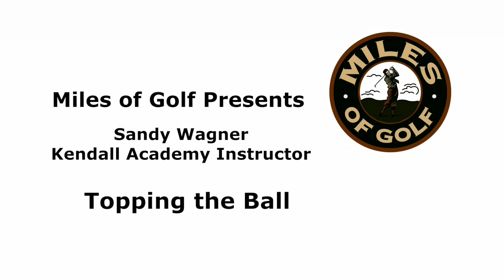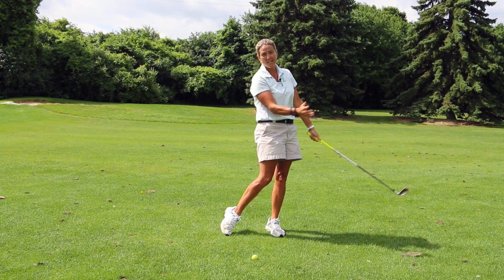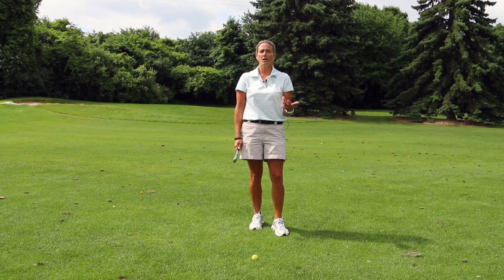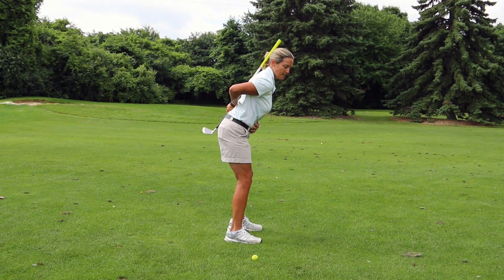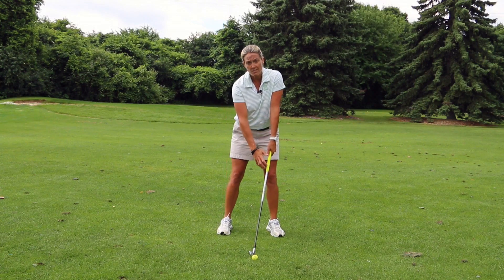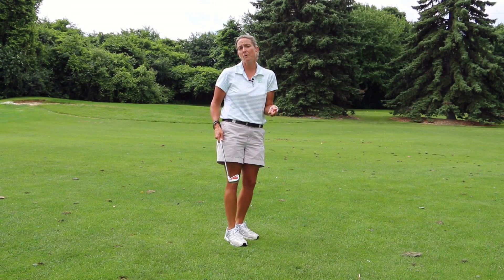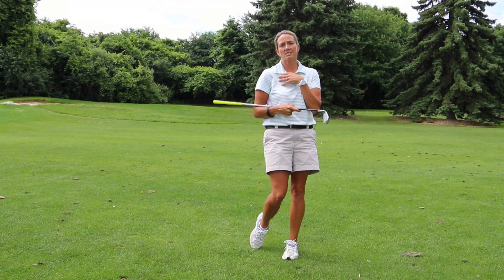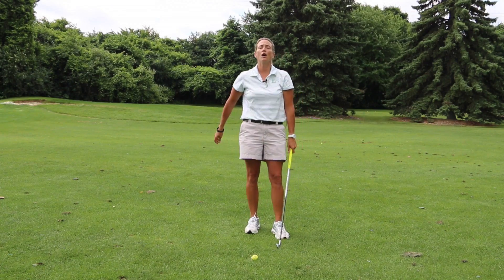Topping the Ball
How to prevent topping the ball by Sandy Wagner, Kendall Academy Instructor at Miles of Golf in Ann Arbor, MI. Produced by a2zoom productions.